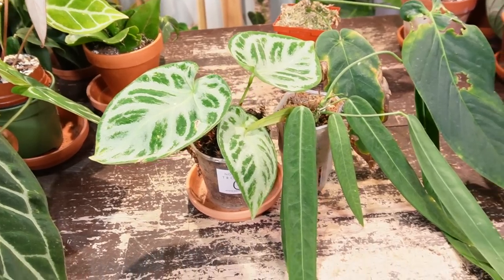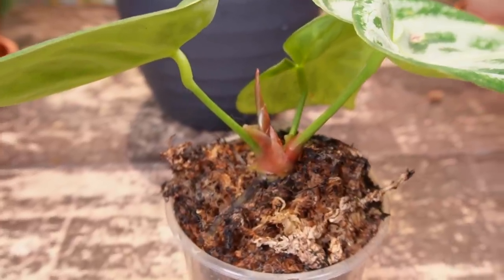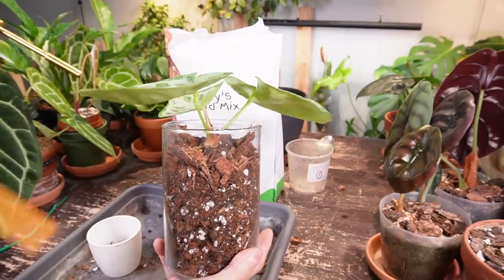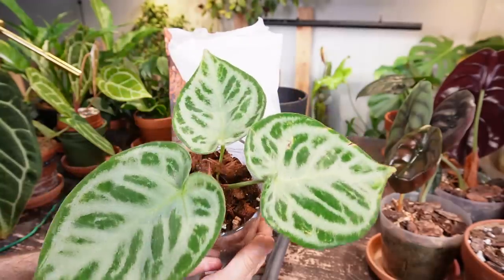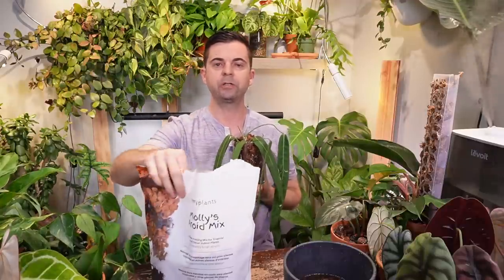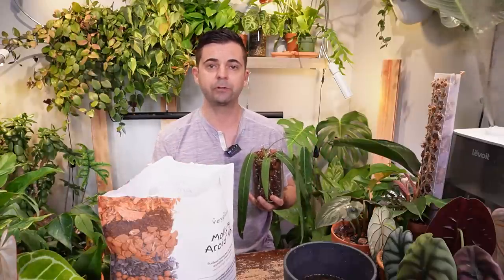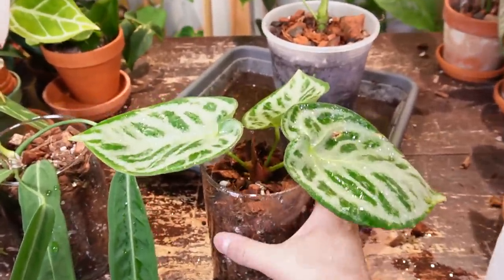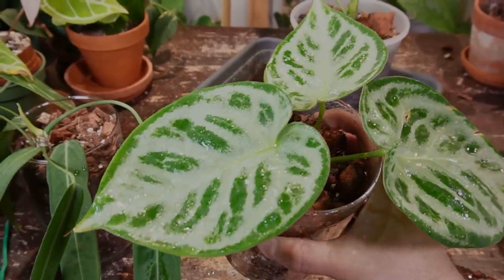potting ANTHURIUM into no drainage glass and trying new AROID SOIL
Canada Amazon
USA Amazon